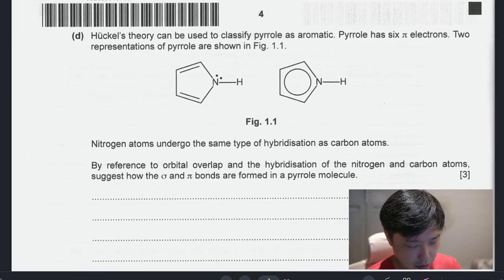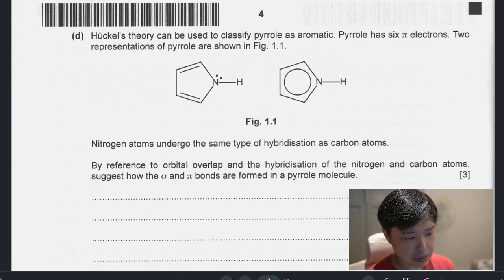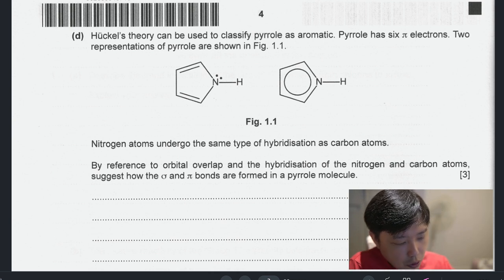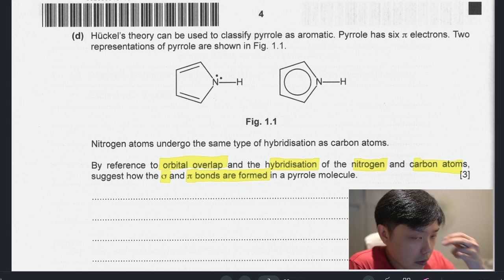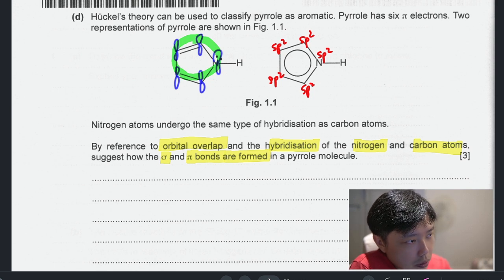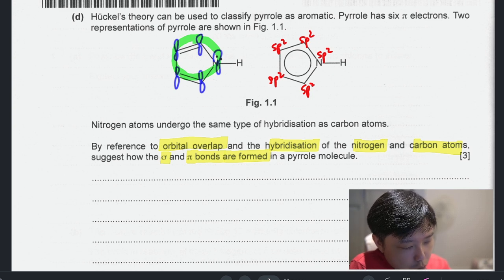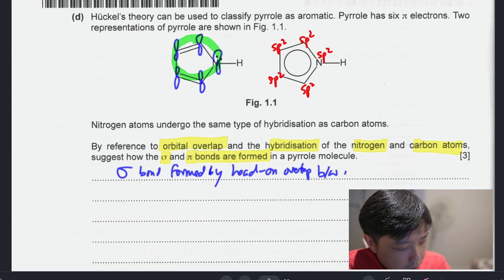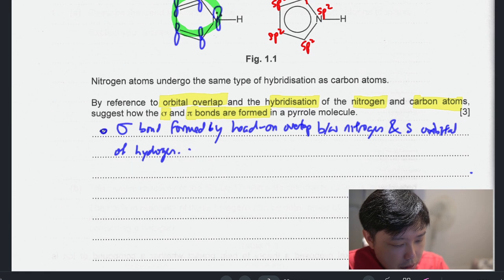2024 P3 Q1d H